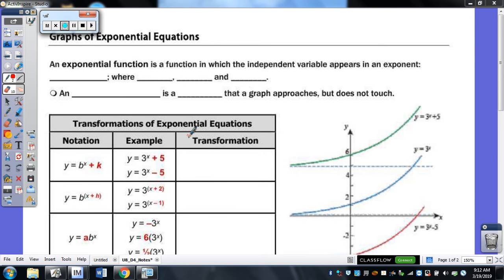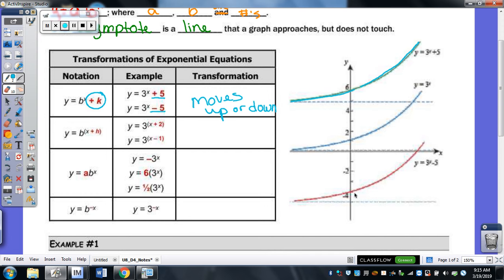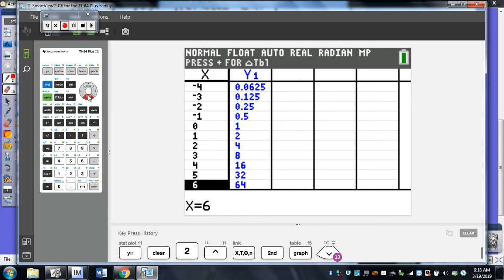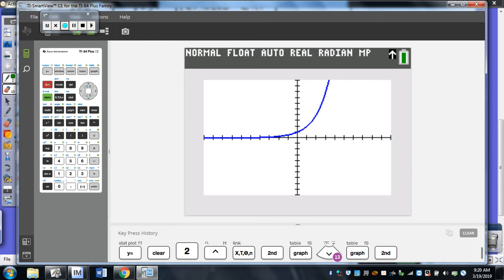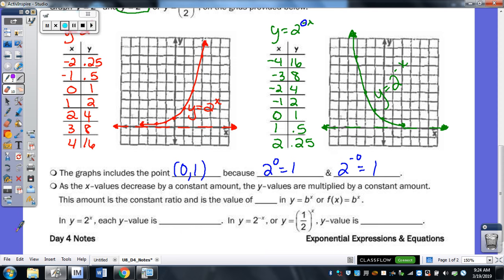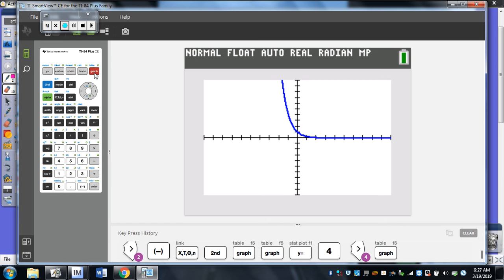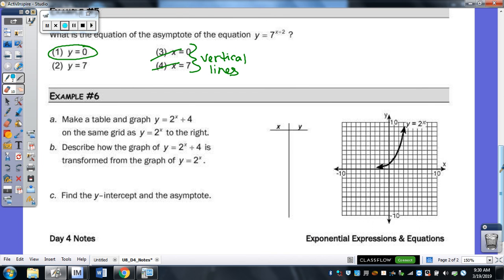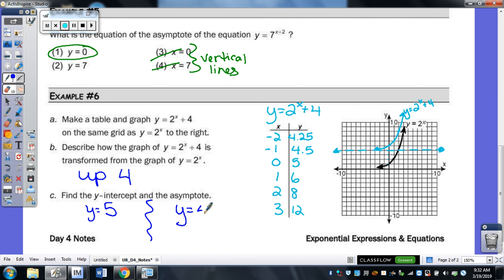Unit 8: Exponential Functions | Day 4 Lesson